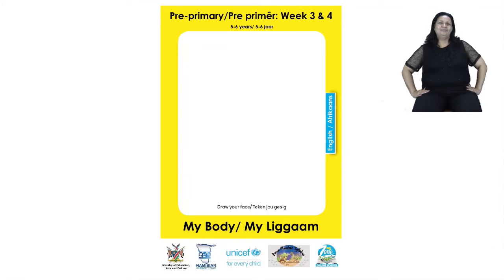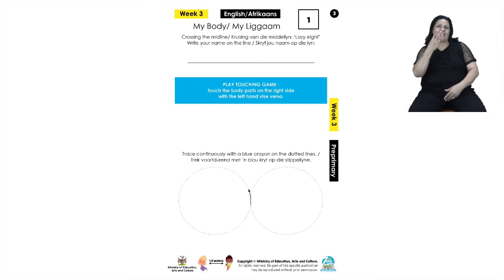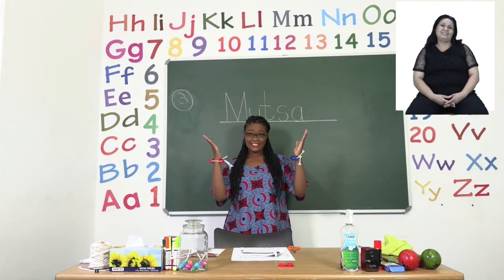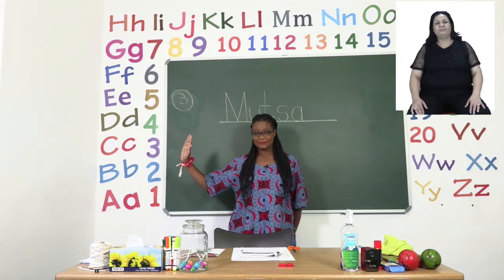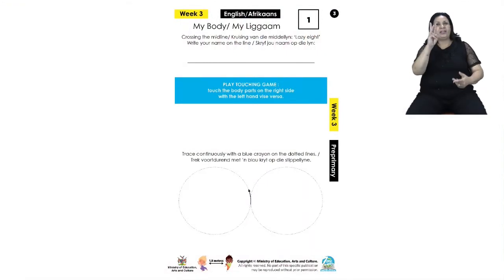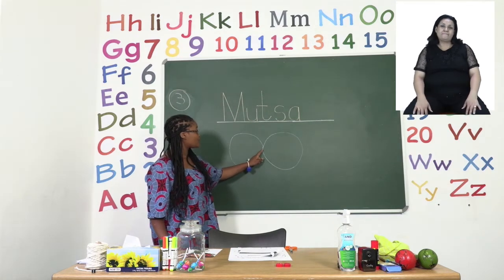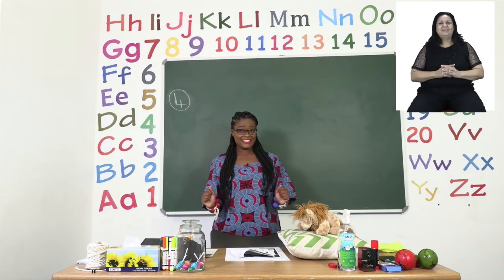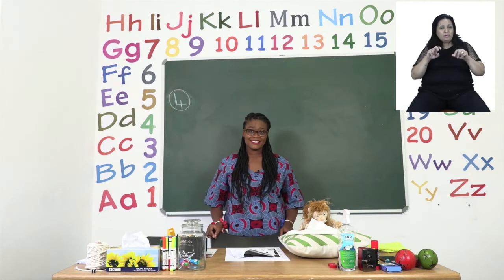My Zone Online School 2021: Grade 0 - Week 3 - Lesson 1 - (Midline crossing plus hard and soft)